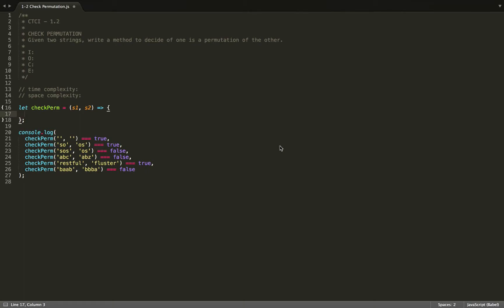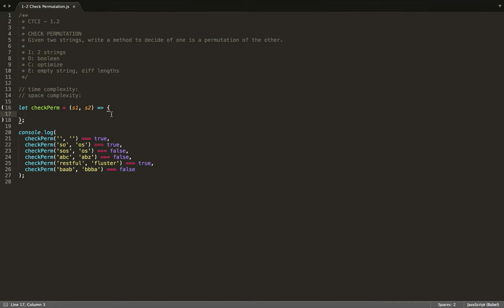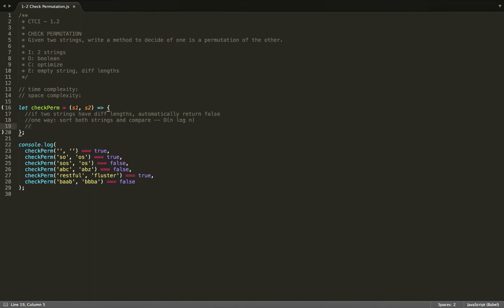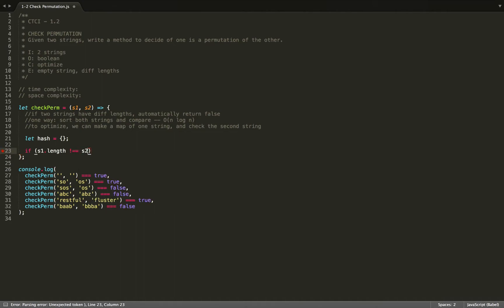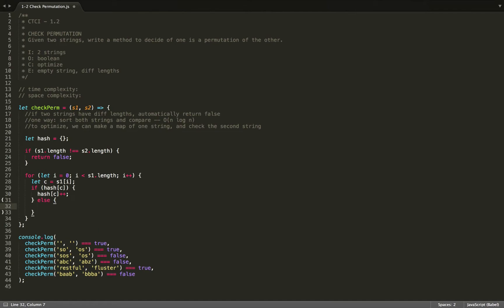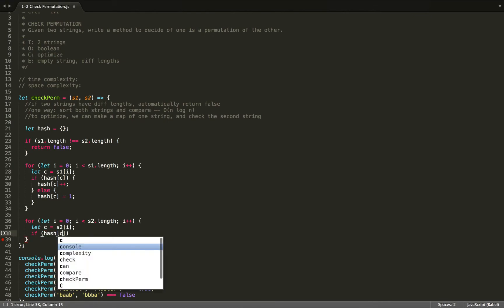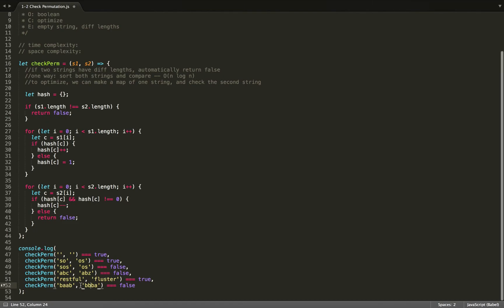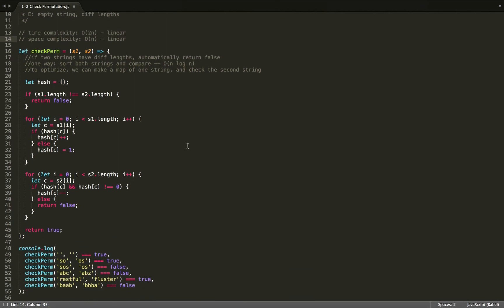CTCI - 1.2 - Check Permutation (JAVASCRIPT ES6 SOLUTION VIDEO)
(JAVASCRIPT ES6 SOLUTION VIDEO)

1.2 - Check Permutation:

Given two strings, write a method to decide of one is a permutation of the other.

Please let me know if you have any questions, if I've made any mistakes, or if you have a better solution.